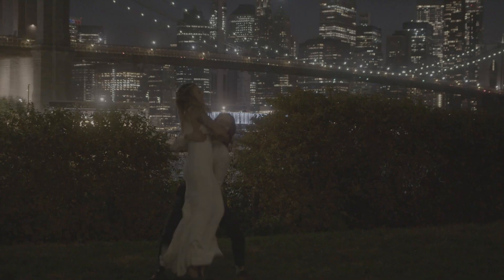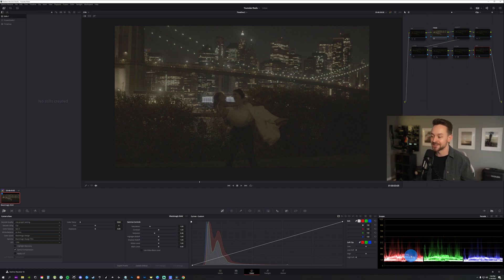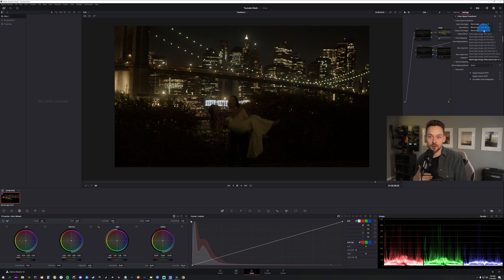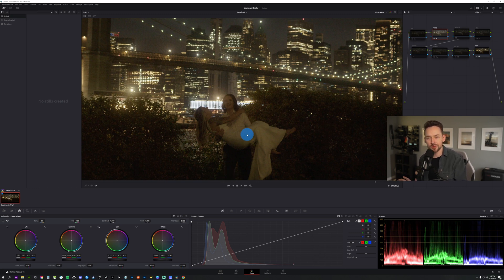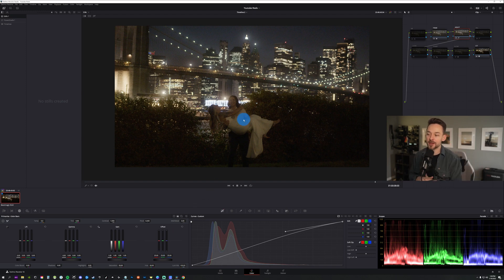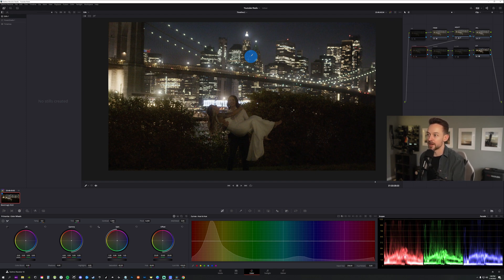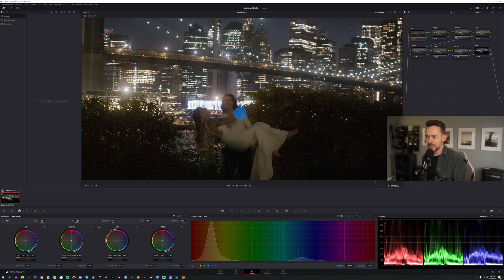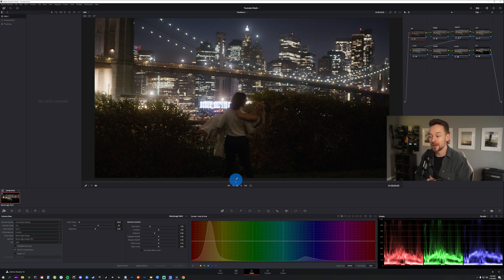How To Color Grade in Davinci Resolve 18 | BMPCC 6k Pro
Seriously still blown away with how clean of an image you can get from the BMPCC 6k pro at night with less than ideal conditions

I wanted to walk you through how  color graded a clip from a recent wedding I did out in New York with less then ideal conditions inside Davinci Resolve 18!

CHAPTERS
0:00 Intro
2:05 Node Structure
2:50 CST
3:30 Primaries
5:35 Adjustments
7:10 Applying Look
9:00 Glow
9:30 Noise Reduction
10:30 Final Image

Gear Used:
Blackmagic 6k Pro
Sigma 18-35
BPM 1/8
Tilta Matt Box
Small Rig  Cage
Small Rig Handle
Small Rig Rod Plate
Nano One 45wh Vmount Battery
Peak Design Hand strap